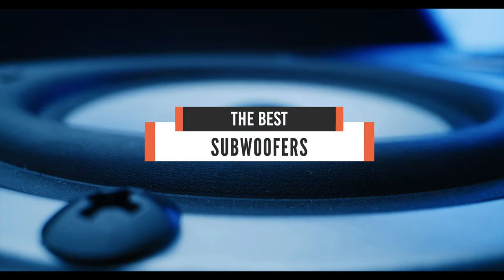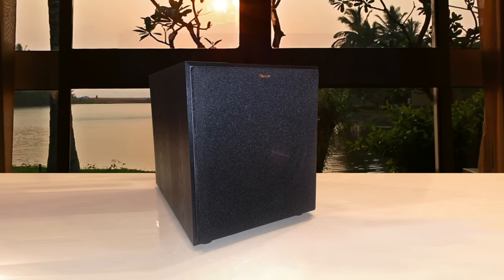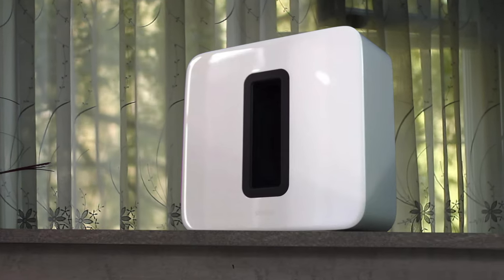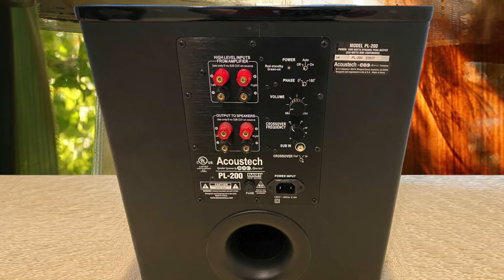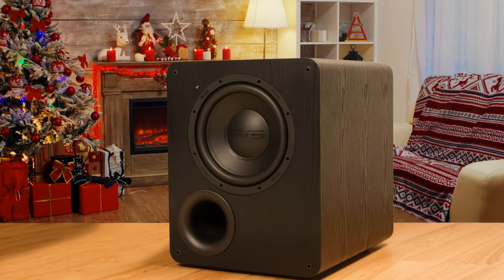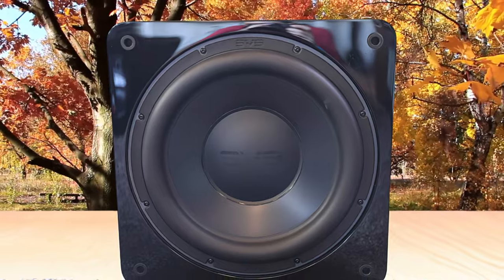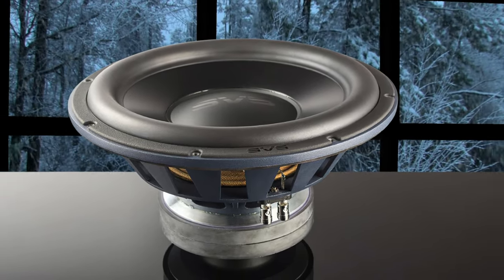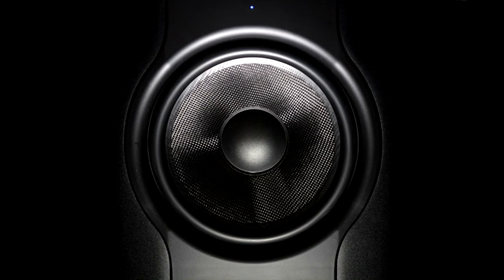Best Subwoofer in 2023 - 5 Picks For Any Budget!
► Links to the best subwoofers we listed in this video:

► 5. Klipsch R-120SW
► 4. Sonos Sub
► 3. Bic Acoustech PL-200 II
► 2. SVS PB-1000
► 1. SVS SB-3000
►UK Links◄
► 5. Klipsch R-120SW
► 4. Sonos Sub
► 2. SVS PB-1000
► 1. SVS SB-3000
►CA Links◄
► 5. Klipsch R-120SW
► 4. Sonos Sub
► 2. SVS PB-1000
► 1. SVS SB-3000
►GER & EU Links◄
► 5. Klipsch R-120SW
► 4. Sonos Sub
► 2. SVS PB-1000
► 1. SVS SB-3000

10BestOnes is a participant in the Amazon Services LLC Associates Program, an affiliate advertising program designed to provide a means for sites to earn advertising fees by advertising and linking to Amazon.com. As an Amazon Associate I earn from qualifying purchases.